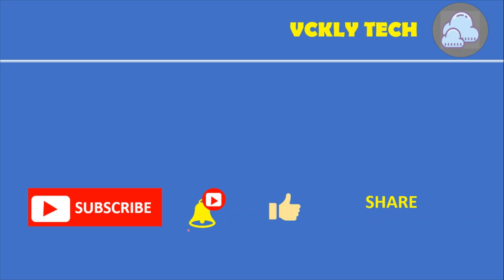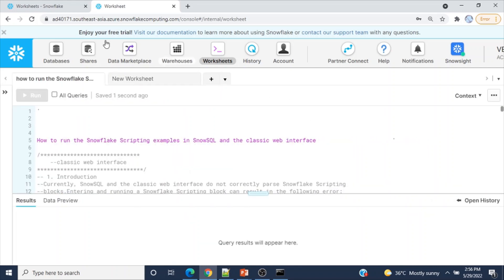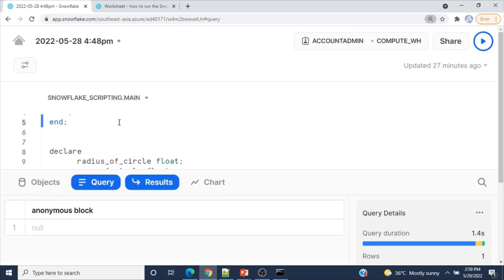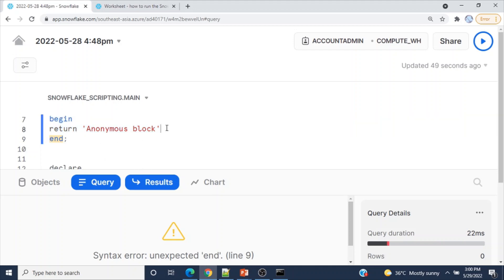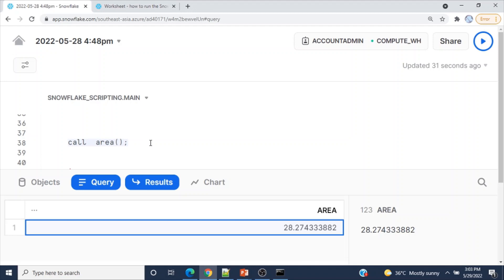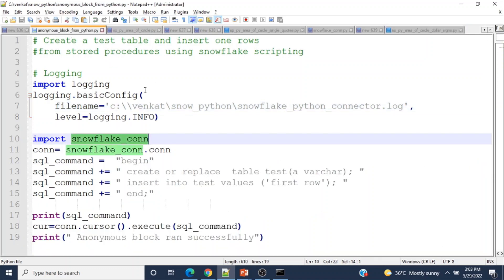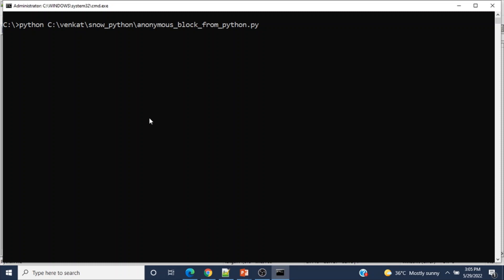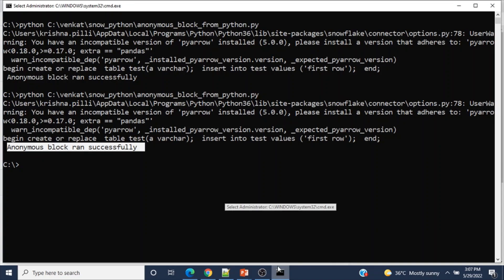3.How to run the Snowflake Scripting examples in other clients and interfaces?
In this video, I am going to show you How to run the Snowflake Scripting examples in other clients and interfaces(e.g. Snowsight or the JDBC Driver)?

Snowsight:

begin
null;
end;

begin
return 'Anonymous block';
end;

declare
      radius_of_circle float;
      area_of_circle float;
    begin
      radius_of_circle := 3;
      area_of_circle := pi() * radius_of_circle * radius_of_circle;
      return area_of_circle;
    end;

  drop procedure if exists  area();

 create or replace procedure area()
  returns float
  language sql
  as
    declare
      radius float;
      area_of_circle float;
    begin
      radius := 3;
      area_of_circle := pi() * radius * radius;
      return area_of_circle;
    end;

    call  area();

Python:

snowflake_conn.py

import snowflake.connector
conn = snowflake.connector.connect(
                user="venkat",
password=" ",
                account="ad4015.southeast-asia.azure",
                warehouse="Compute_wh",
                database="snowflake_scripting",
                schema="main"

anonymous_block_from_python.py
# Create a test table and insert one row

# Logging
import logging
logging.basicConfig(
    filename='c:\\venkat\snow_python\snowflake_python_connector.log',
    level=logging.INFO)

print(sql_command)
cur=conn.cursor().execute(sql_command)
print(" Anonymous block ran successfully")

sp_py_area_of_circle.py
# Logging
import logging
logging.basicConfig(
    filename='c:\\venkat\snow_python\snowflake_python_connector.log',
    level=logging.INFO)

print(sql_command)
cur=conn.cursor().execute(sql_command)
print(" sp_py_area_of_circle compiled successfully")

sp_py_area_of_circle_single_quotes.py

# Logging
import logging
logging.basicConfig(
    filename='c:\\venkat\snow_python\snowflake_python_connector.log',
    level=logging.INFO)

print(sql_command)
cur=conn.cursor().execute(sql_command)

sp_py_area_of_circle_dollar_signs.py

# Logging
import logging
logging.basicConfig(
    filename='c:\\venkat\snow_python\snowflake_python_connector.log',
    level=logging.INFO)

print(sql_command)
cur=conn.cursor().execute(sql_command)
print(" sp_py_area_of_circle_dollar_signs compiled successfully")